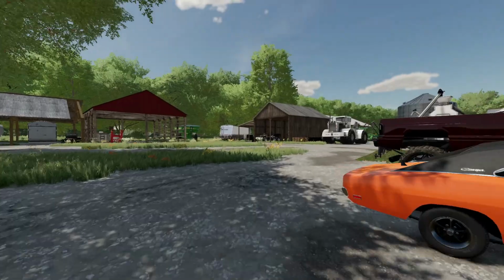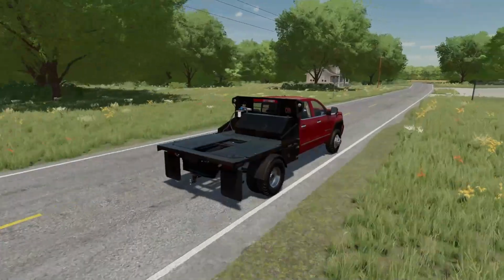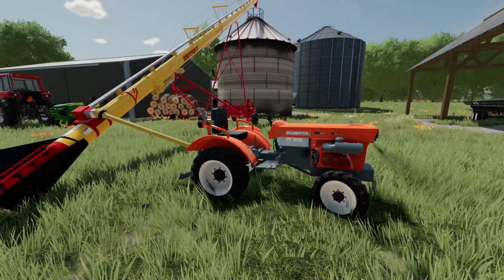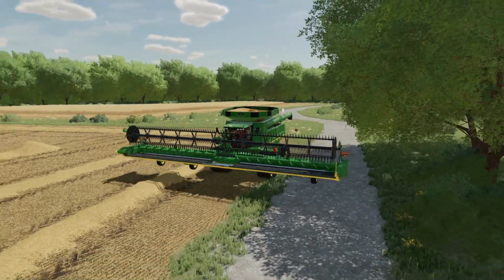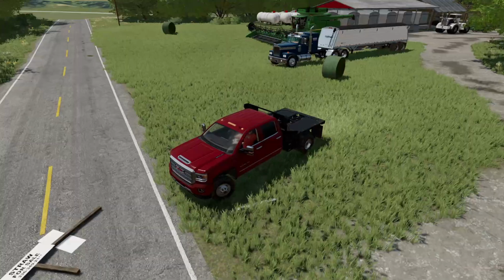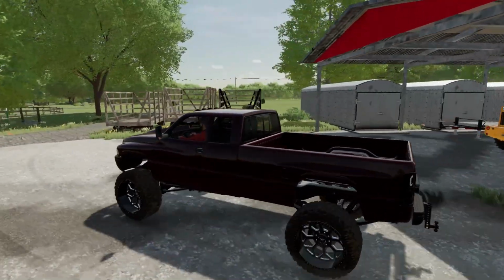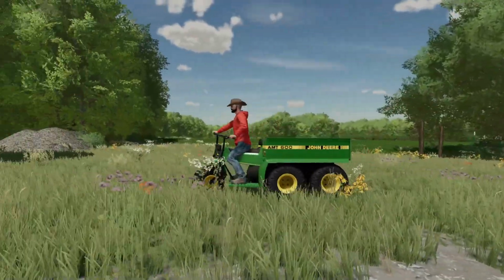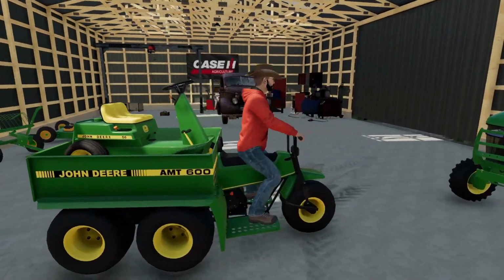BUYING THE WEIRDEST PIECE OF EQUIPMENT FOR THE FARM! (GRANDPA'S FARM)